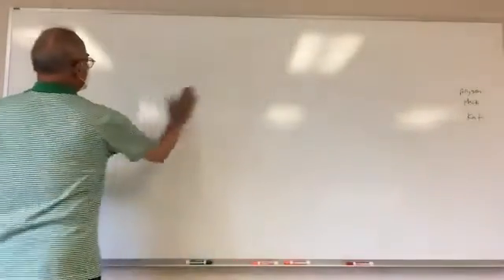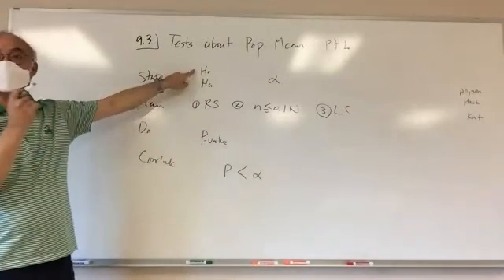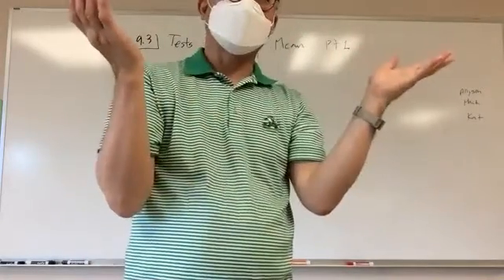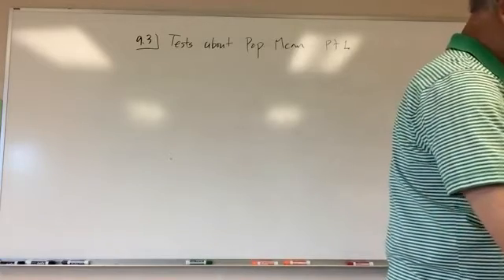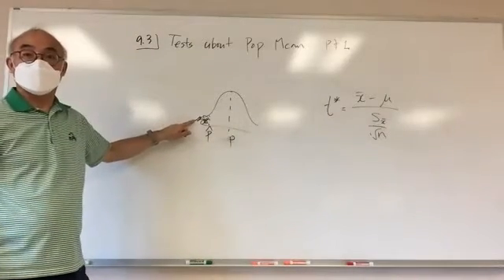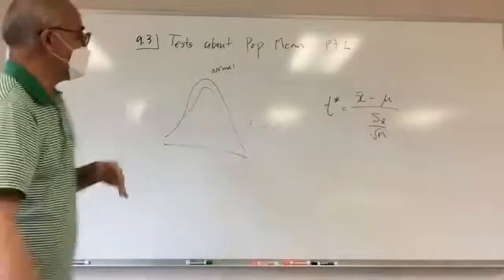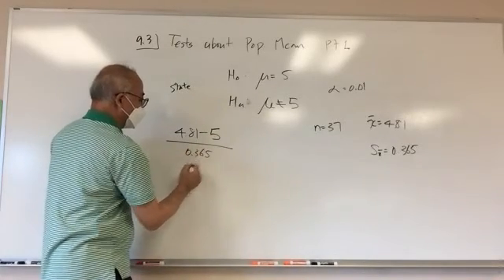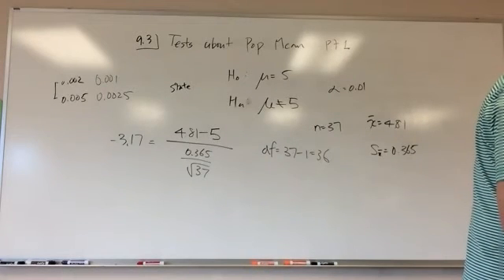AP Stats Ch 9.3-1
Population Mean Part 1